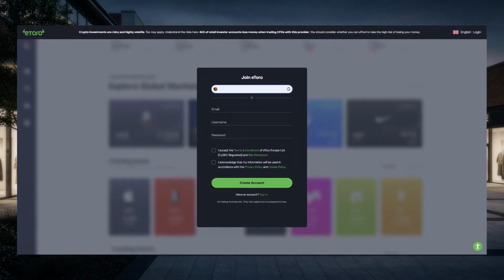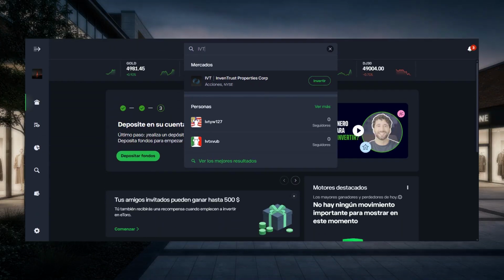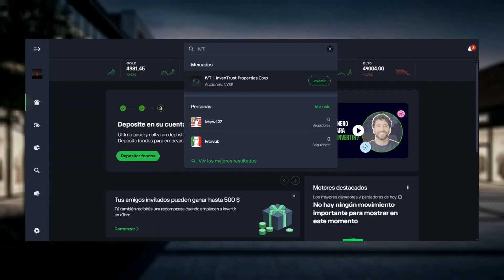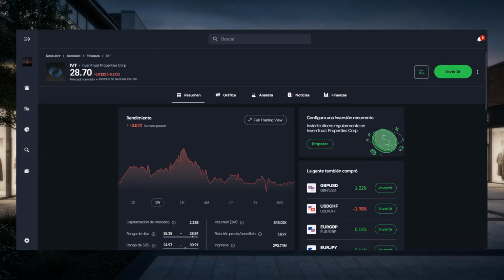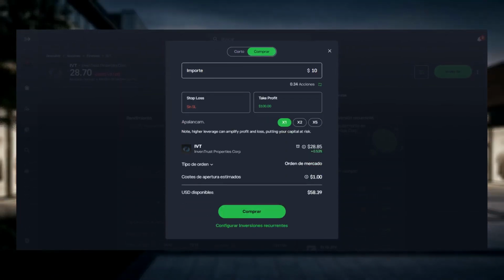How to Buy Shares of InvenTrust Properties Corp (IVT)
A concise, educational guide on how to buy shares of InvenTrust Properties Corp (IVT) using a broker example.

InvenTrust Properties Corp is a publicly traded real estate investment trust that owns and manages retail and shopping center properties across the United States. This video walks through the basic steps to locate and purchase the stock using a typical broker interface.

Summary steps covered: open a broker account, complete identity verification, add funds, search the platform for the ticker IVT, review the company page and price chart, select an amount, confirm the order, and check your portfolio for the completed position. The example uses eToro to demonstrate the process in a neutral, step-by-step way.

This content is educational only and does not constitute financial advice. Always conduct your own research and consider your personal circumstances before making any investment decisions.